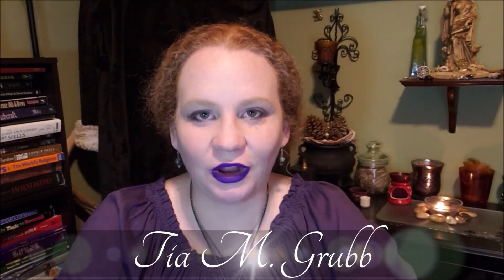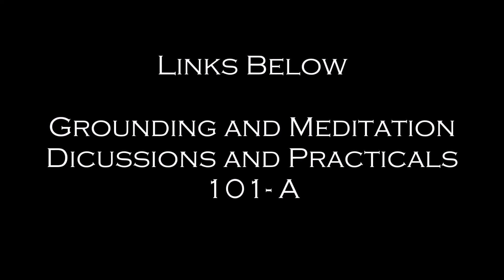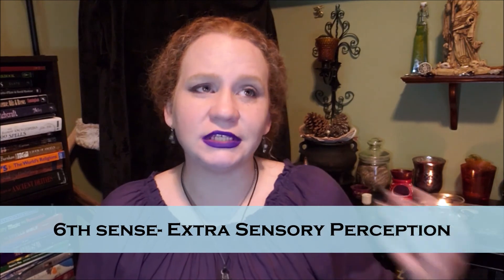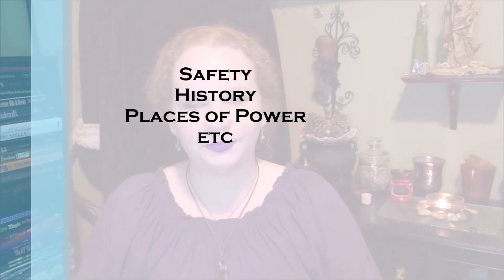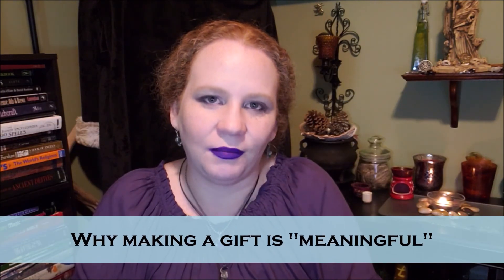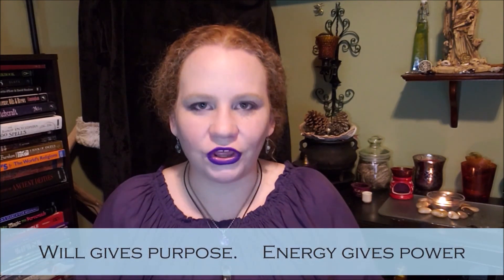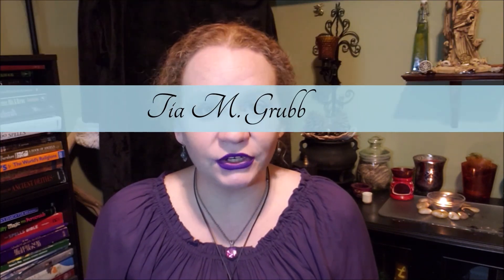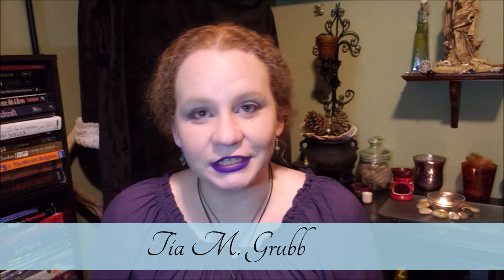Reading Interpretation and Push Pull | Energy Work 101- 2 | Witchery Series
We continue our Energy Work 101 classes with a discussion of Reading and Interpretation ( auras, objects, places) and Push/pull  (the movement of energy). We will also touch on the subjects of  Empaths, Psychic Vampires, and Projectors.

My Horror Novels
@ Goodreads Amazon